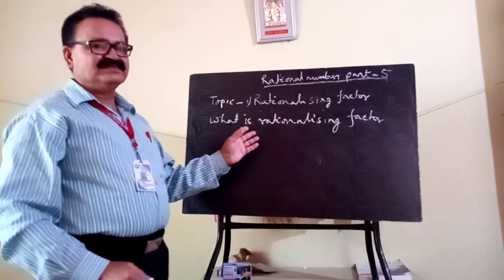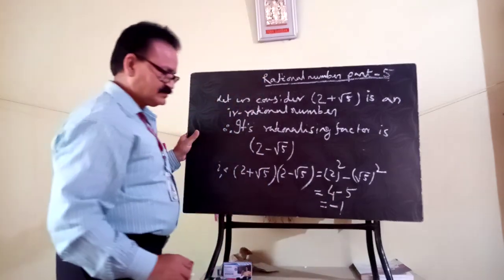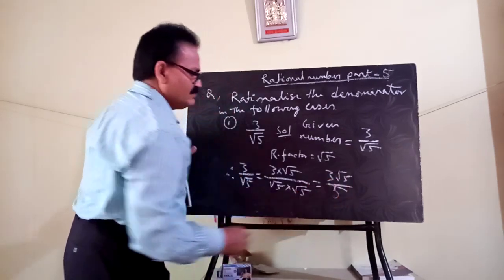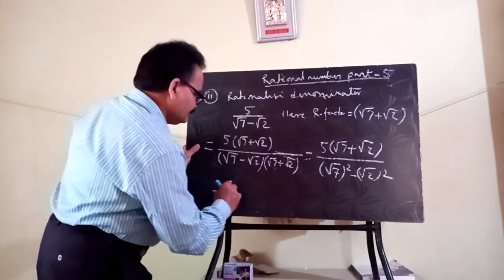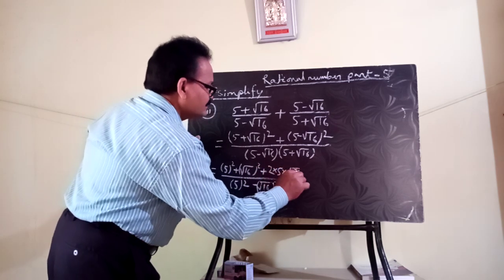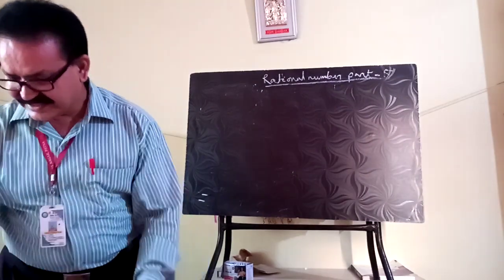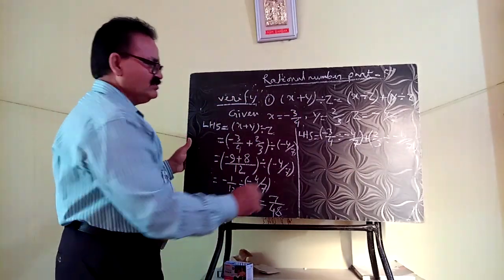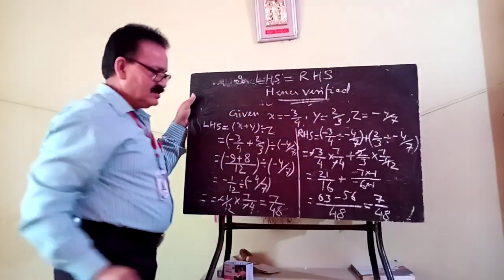Rational numbers Part--5(Rationalizing denominator with examples and simplification)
For--ST-8 and ST--9(ICSE &CBSE)